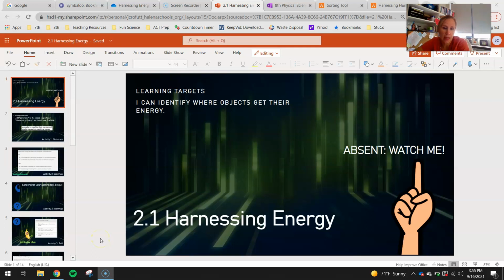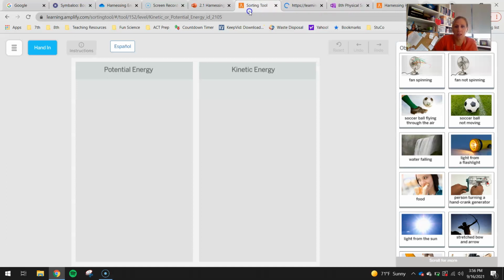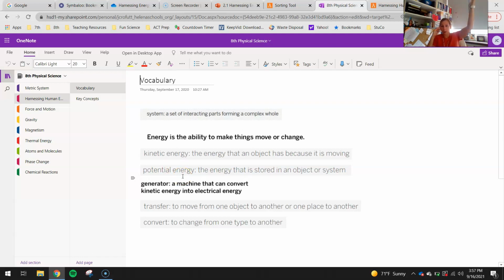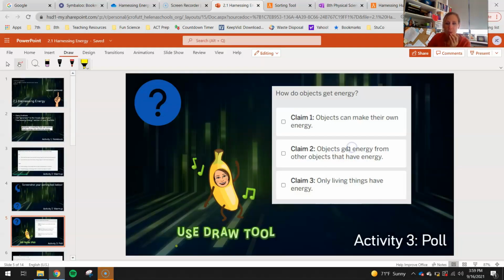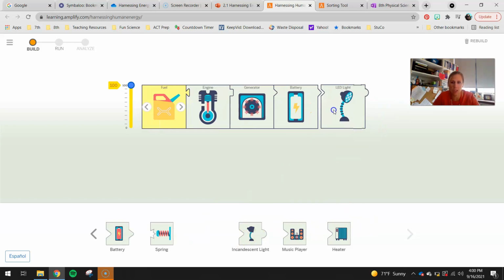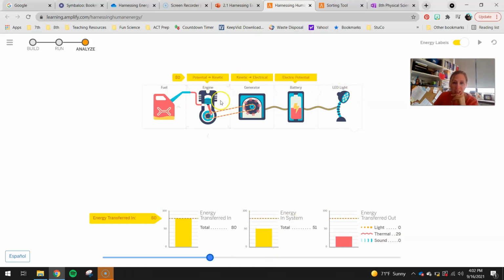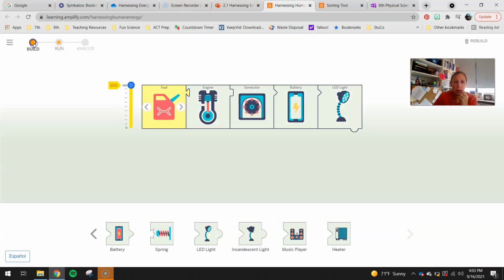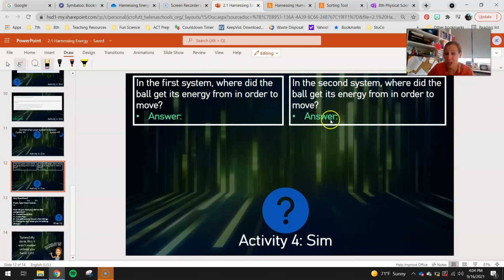2.1 Harnessing Energy